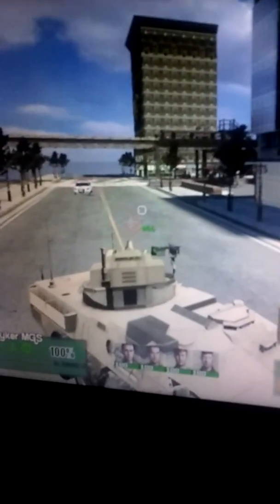How to get thirdperson in gmod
Lol my game crushed